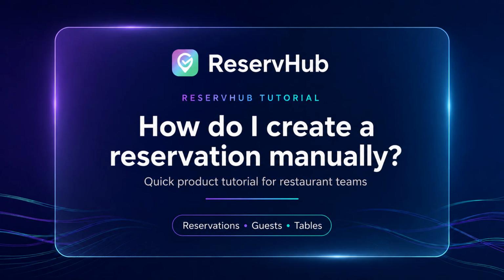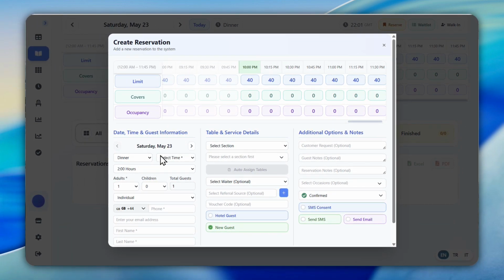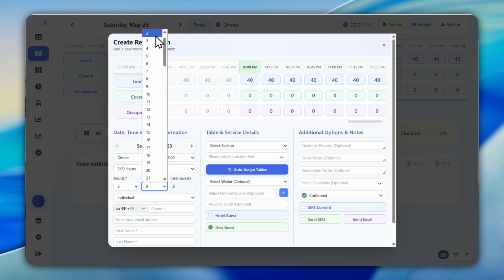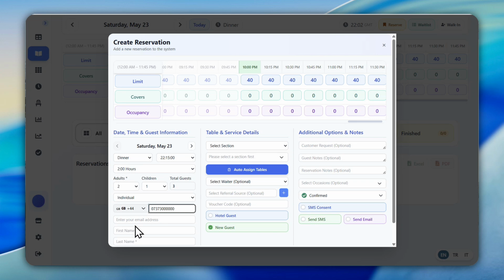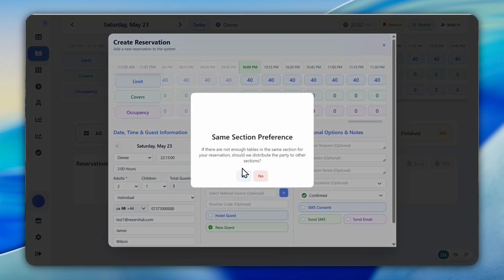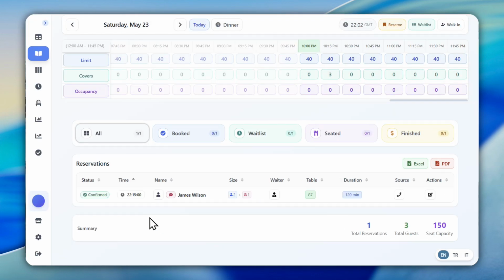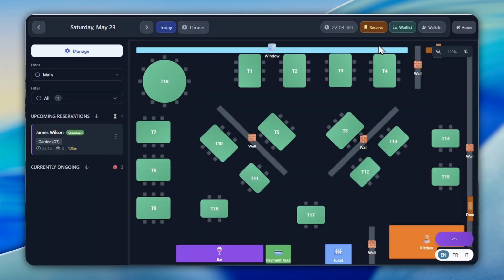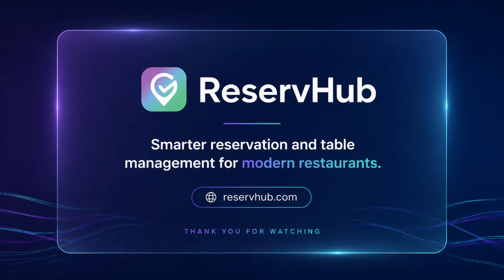ReservHub Tutorial | How do I create a reservation manually?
Learn how to create a reservation manually in ReservHub.

In this tutorial, we show you how restaurant teams can add a reservation directly from the ReservHub dashboard, enter guest details, select date and time, choose party size, assign a table, and save the booking.

This is useful for phone bookings, in-person requests, staff-entered reservations, and direct restaurant bookings.

ReservHub helps restaurants manage reservations, tables, walk-ins, waitlists, availability, guest data, and live seating from one modern platform.

Chapters:
00:00 Introduction
00:05 Open the restaurant dashboard
00:15 Create a new reservation
00:30 Enter reservation details
00:50 Add guest information
01:10 Select date, time, and party size
01:30 Assign table and booking details
01:50 Save the reservation
02:00 Reservation is ready in ReservHub